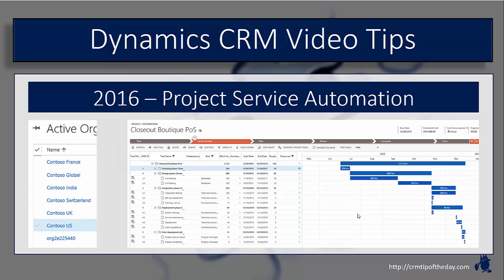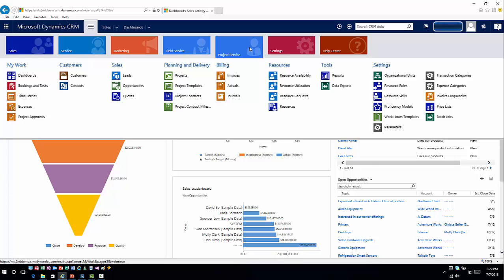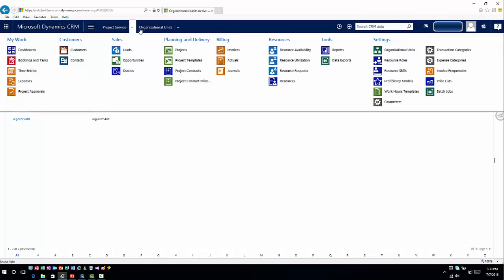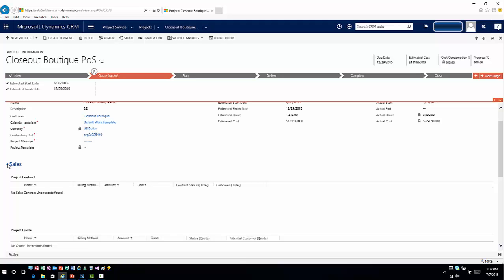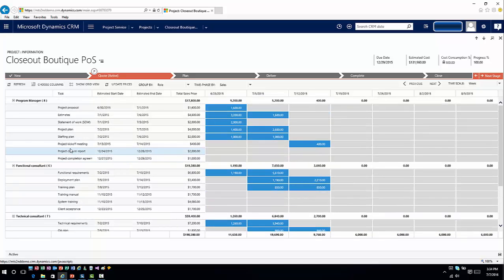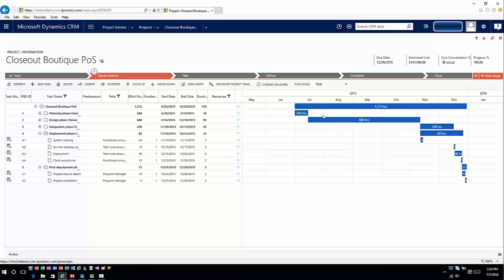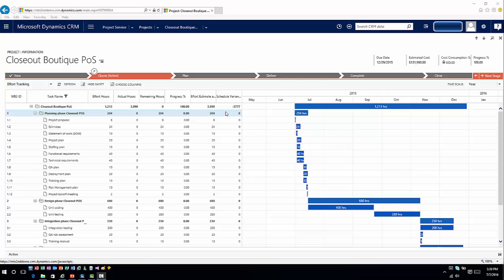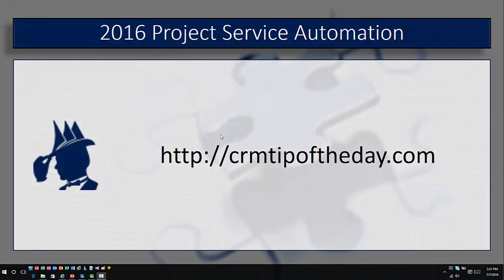Dynamics CRM Project Services - Overview Part I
In this video we take our first look at the new Project Service Automation feature for Dynamics CRM Online 2016.  We look at how the project works and discuss some of the key concepts.